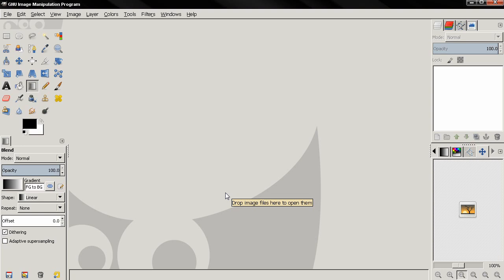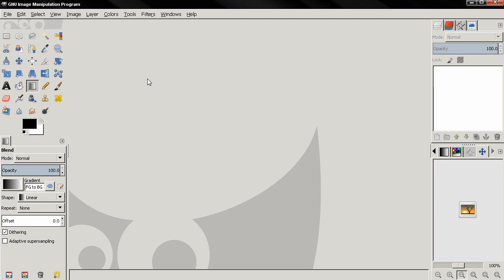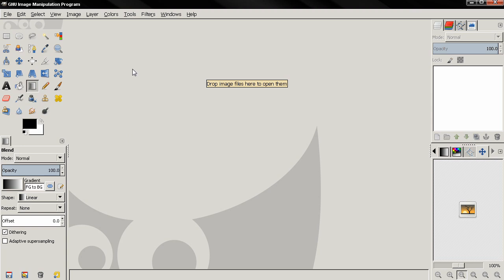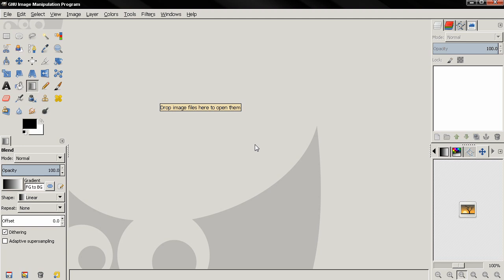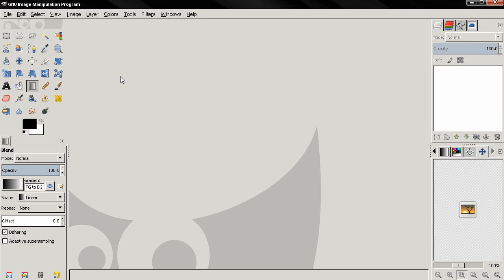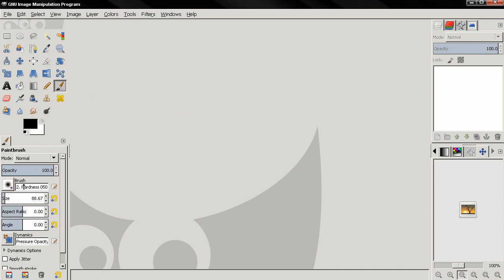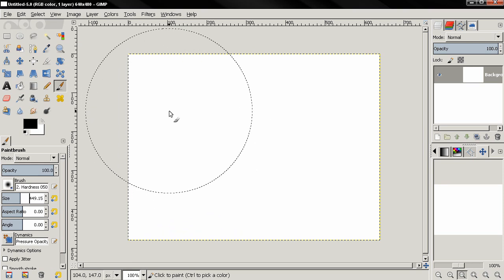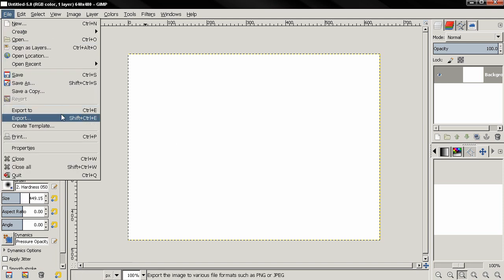GIMP 2.8 - GIMP Beginners' Guide ep122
I wanted them to know that I upgraded to GIMP 2.8 and my future tutorials will be on 2.8 If you want to learn how to use GIMP visit my channel. In my beginners' guide videos I explain all the basics in detail and in my other GIMP tutorials I show more advanced tricks.